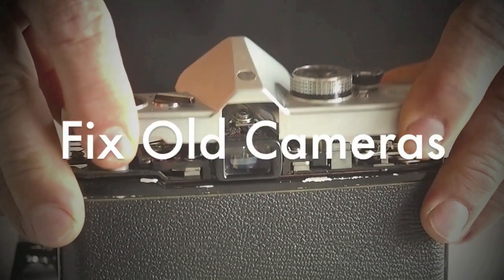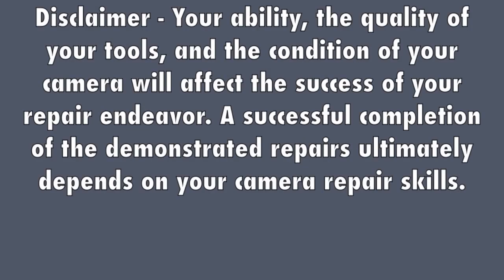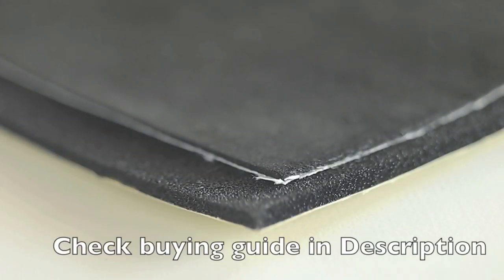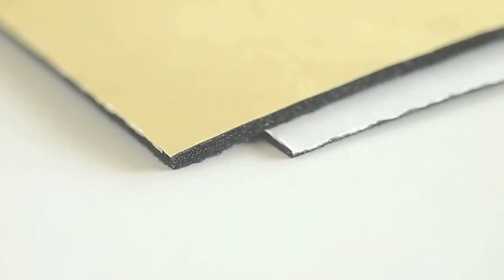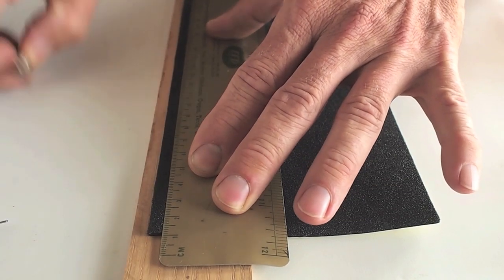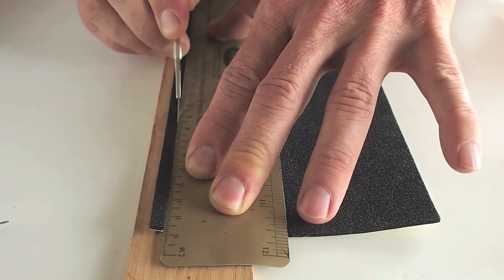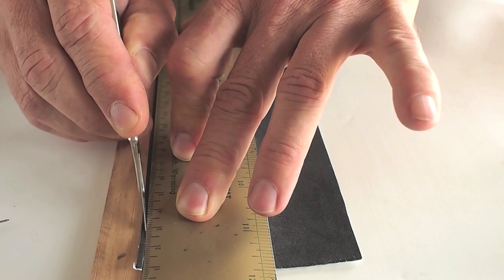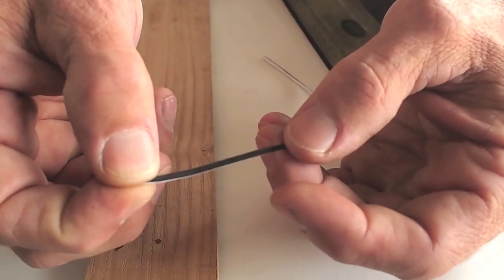Fix Old Cameras: Film Camera Light Seals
Degraded and gooey film light door seals and mirror cushion. This video shows how to cut the light seal material to repair light leaks in film cameras.